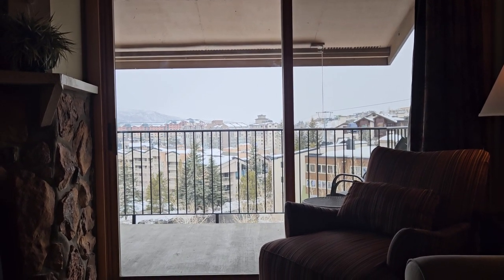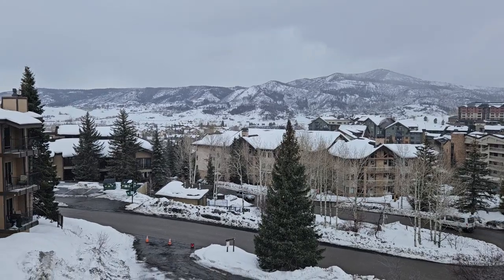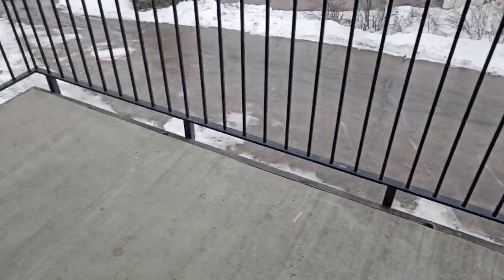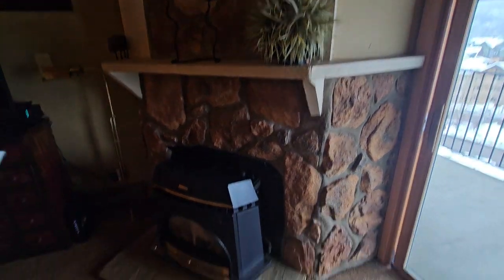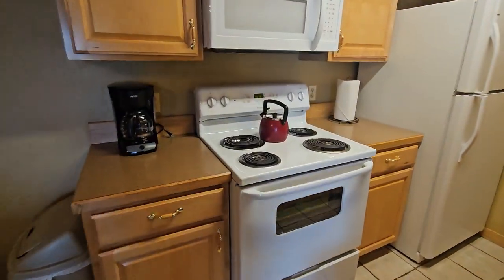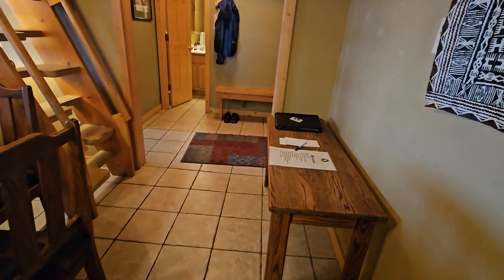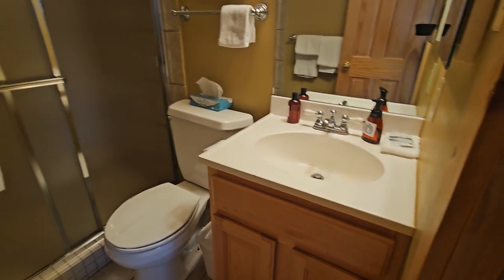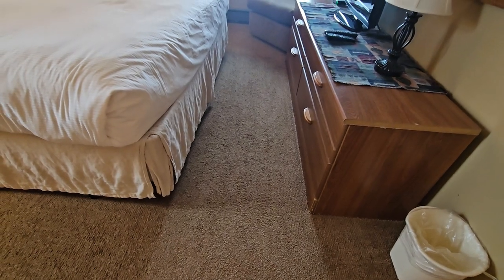2350 Ski Trail Lane Unit 231.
2350 Ski Trail Lane Unit 231